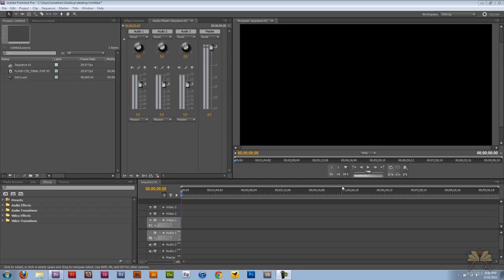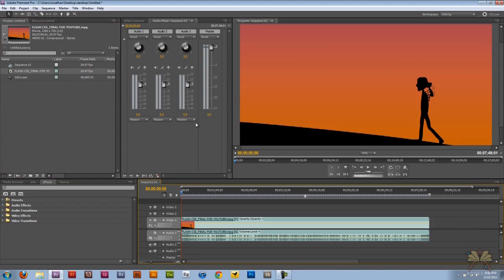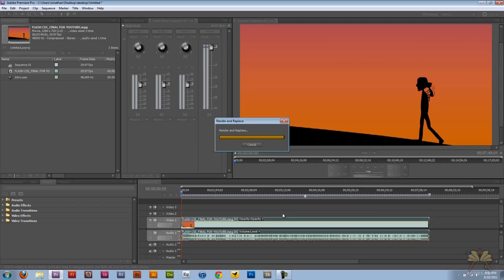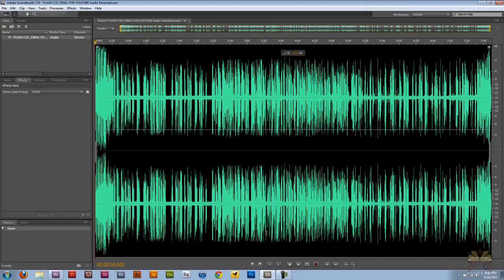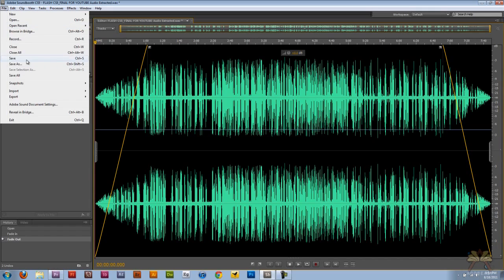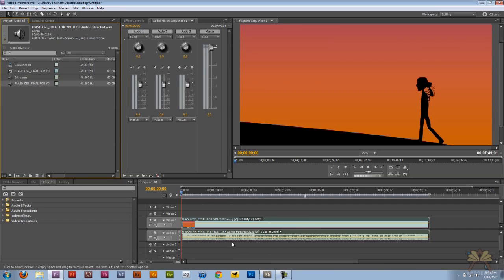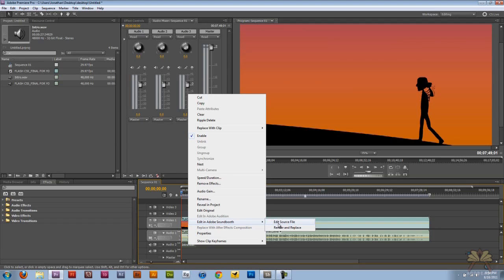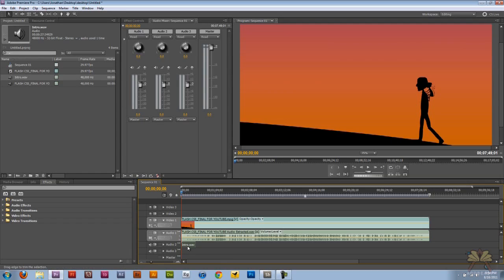Editing Your Adobe Premiere Pro Audio In Adobe Soundbooth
In this video I explain how to edit audio in Adobe Premiere Pro with
Adobe Soundbooth.